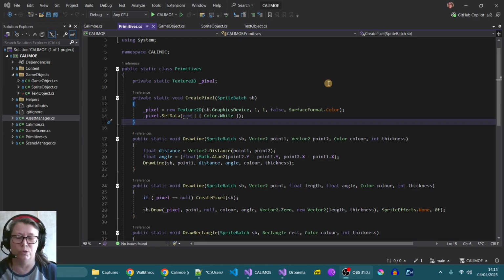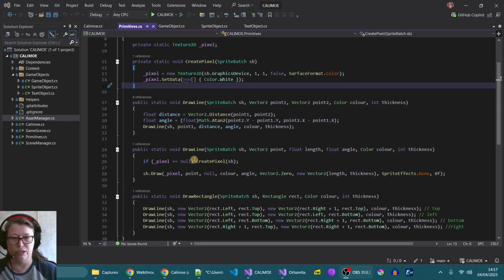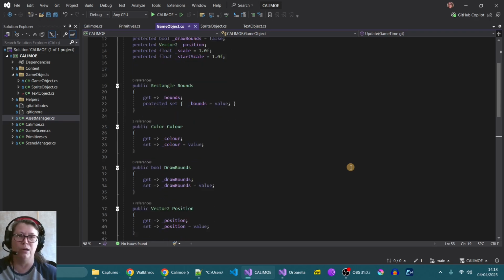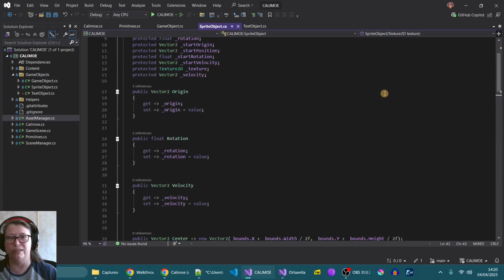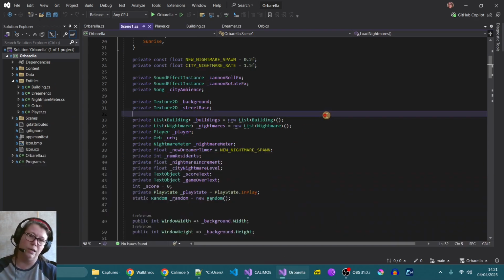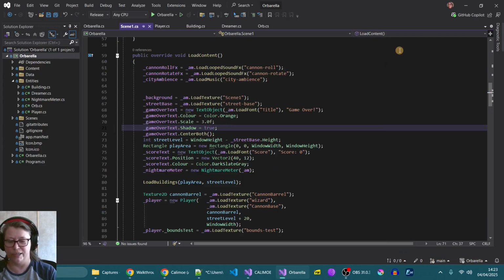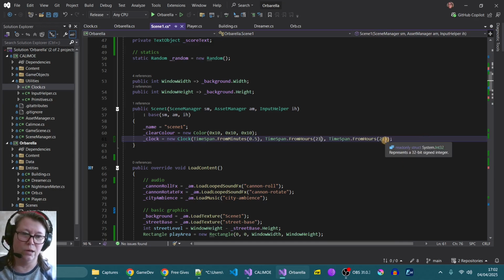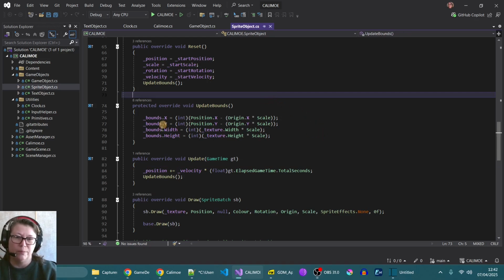Calimoe Library - Devlog #2 - 2D Primitives, Text & Clock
There's been a lot of refactoring work going on to get my basic sprites and other objects working consistently. I've also added the ability to draw 2D primitives, some basic text effects and a game clock class.

Timestamps:

00:00 Intro
00:44 2D drawing primitives
02:56 Reworking game objects
06:52 Basic text effects
09:03 Game clock class
10:55 Almost giving up on this library!